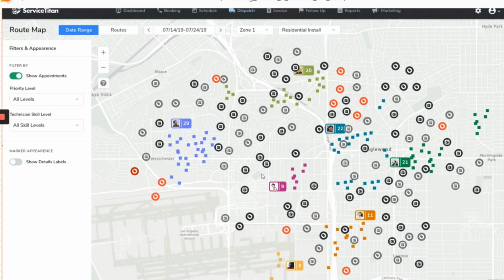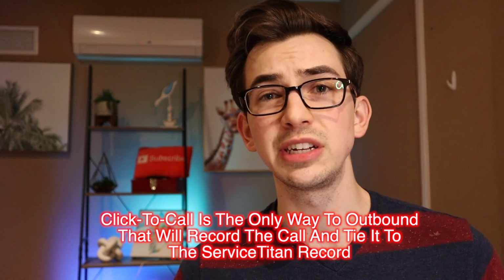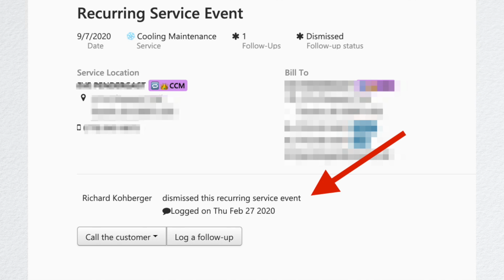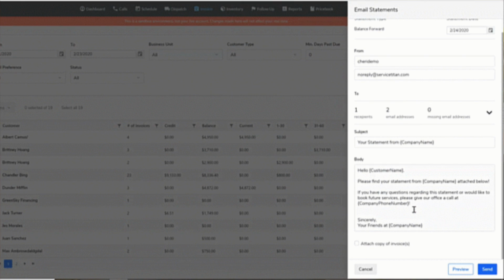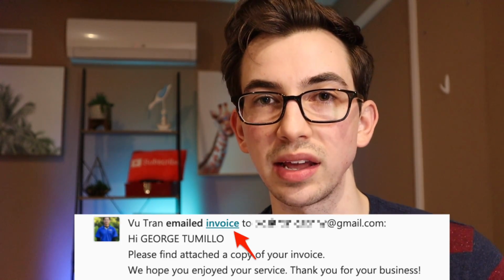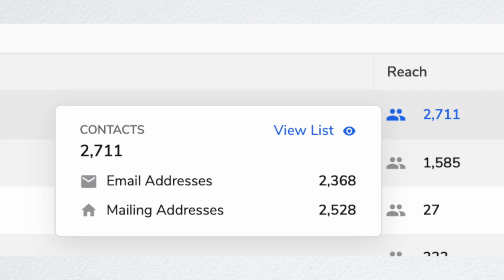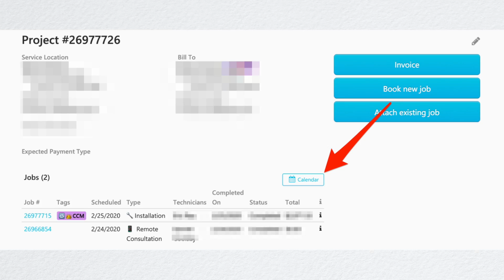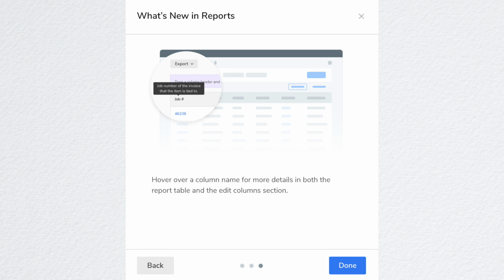ServiceTitan ST-41 Release Notes Overview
Need Some ServiceTitan Help? Contact The Team And Me!

Follow Blue Collar Profits On FaceBook!

Main Camera I Use:

iPhone Microphone I Use:

Desk Microphone I Use: